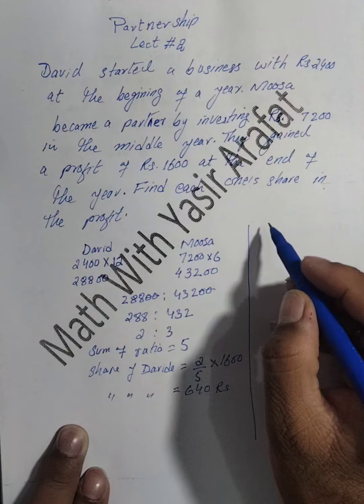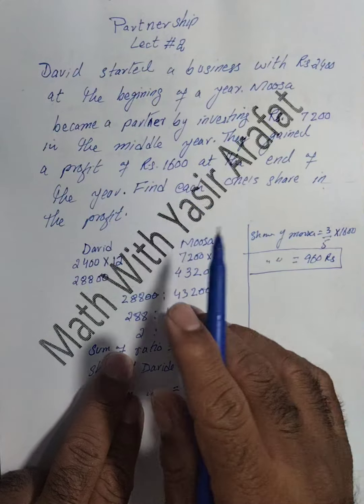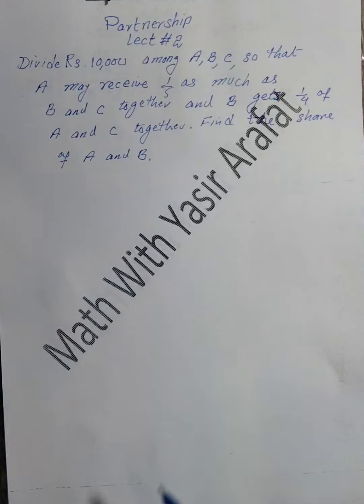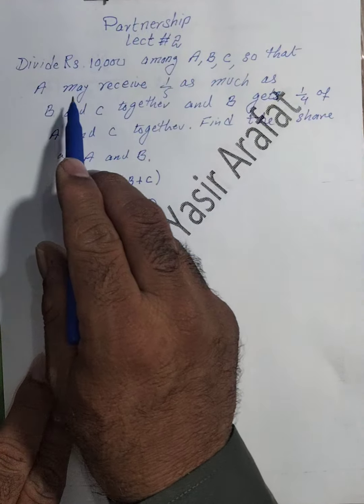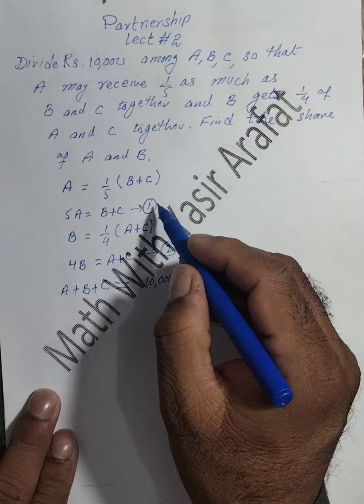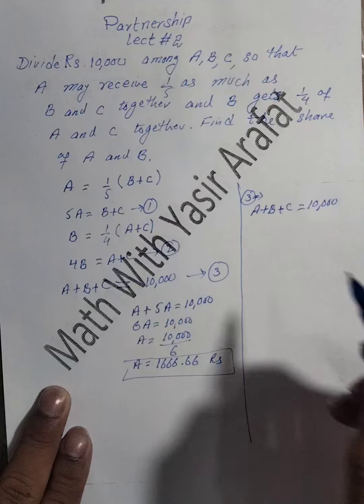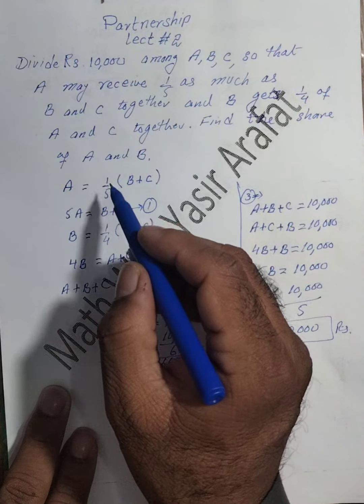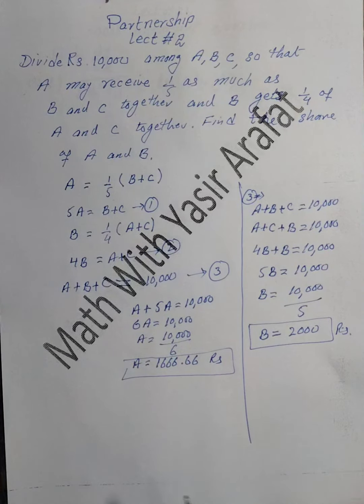Partnership | Aptitude Test | for XII students | Arithmetic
Dear students
Today the lecture is about partnership.Partnership is for class XII and  those students who's are prapiring for Aptitude testthis video very helpful for them.Arithmetic